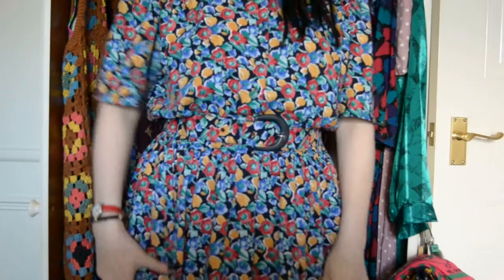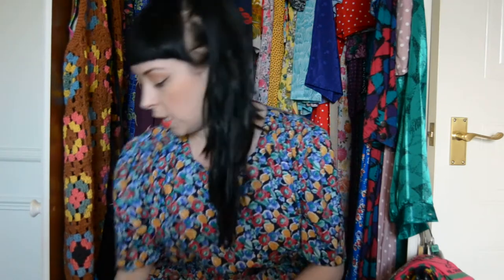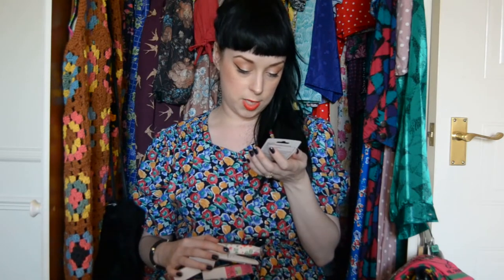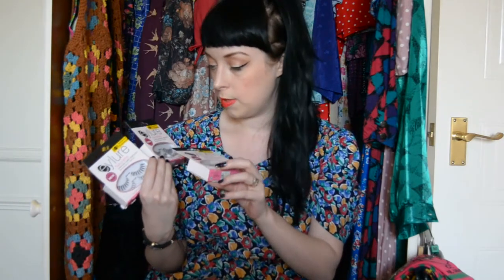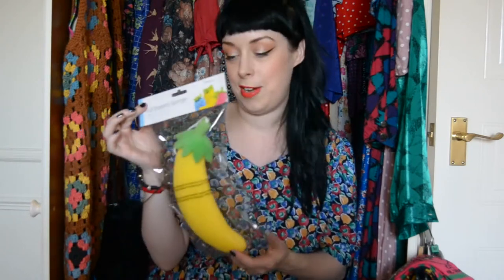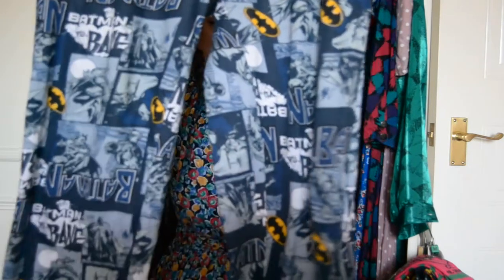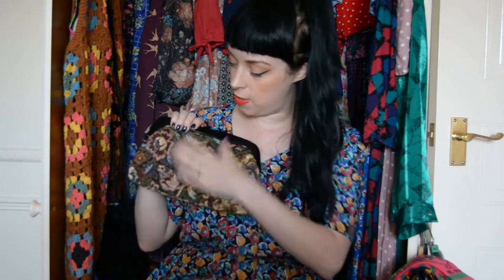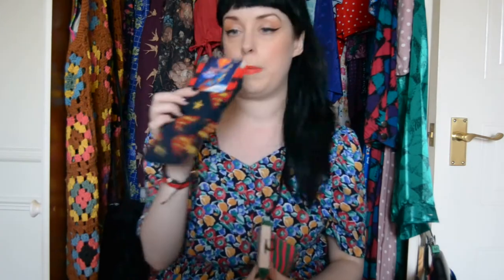SHOPPING TRIP! THEBETHYBLUEEYES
IVE BEEN SHOPPING YEY!